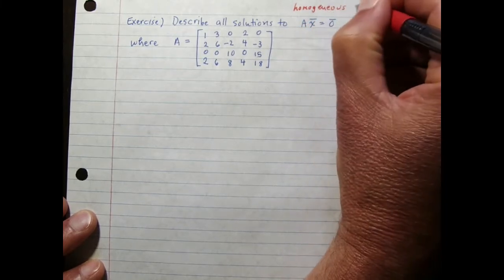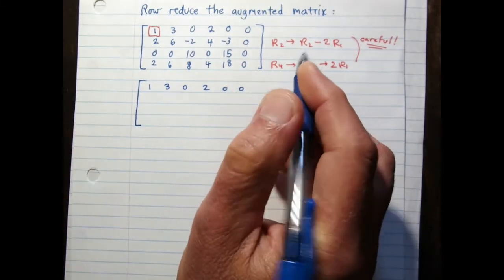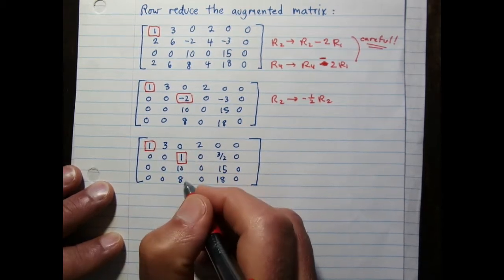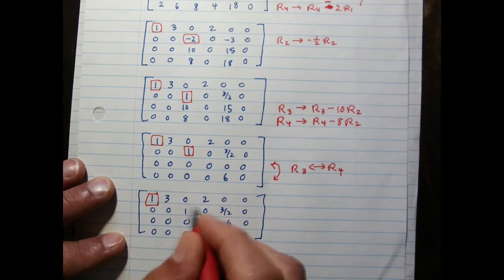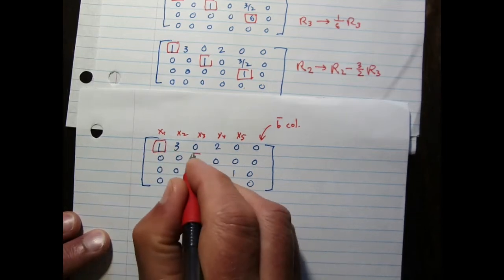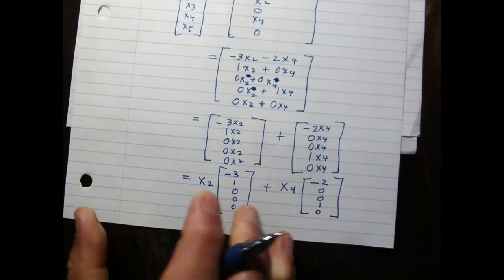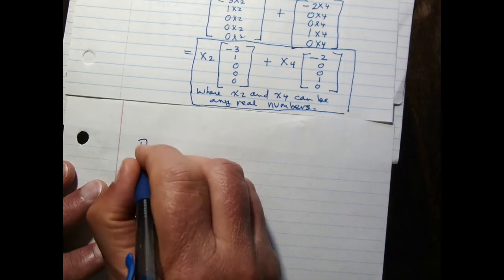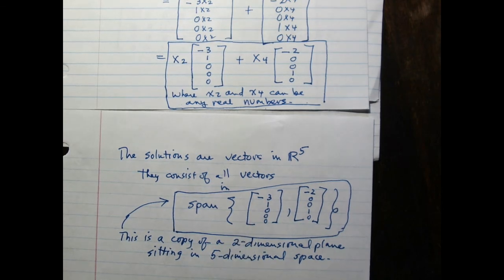MATH 120 1.5 Part 2